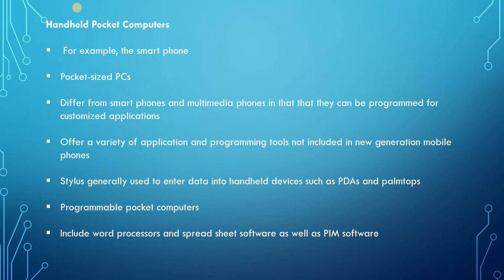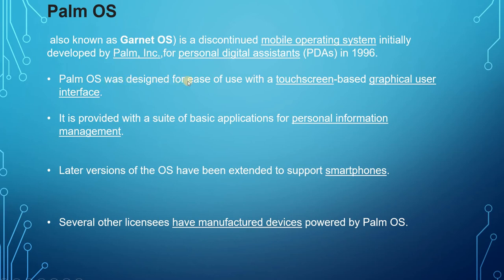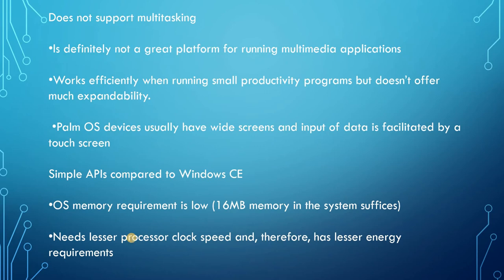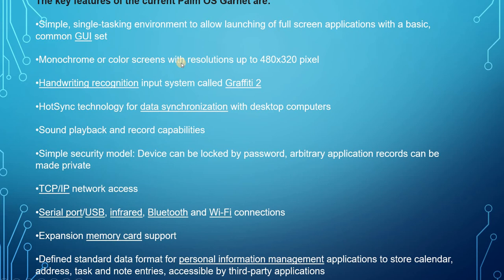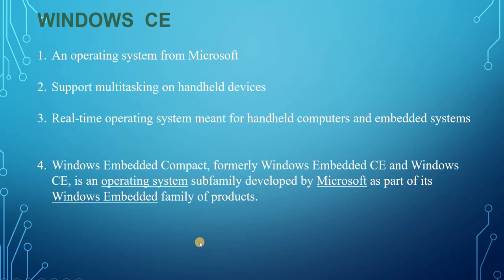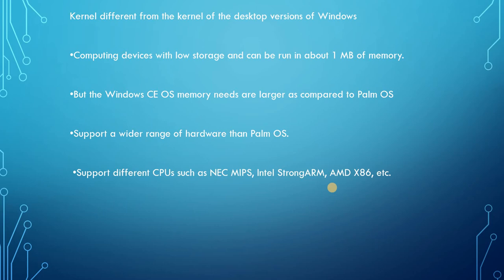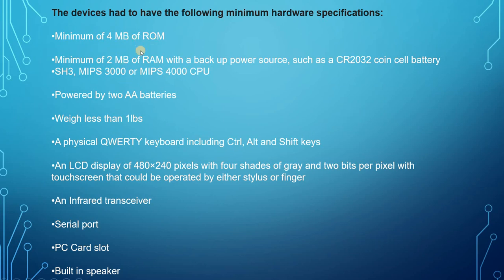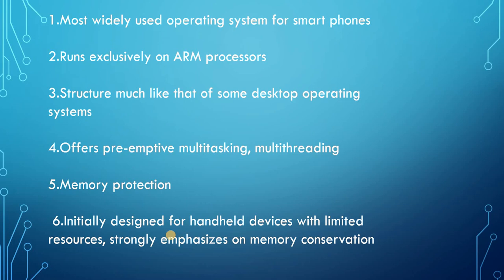mobile OS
mobile OS concept